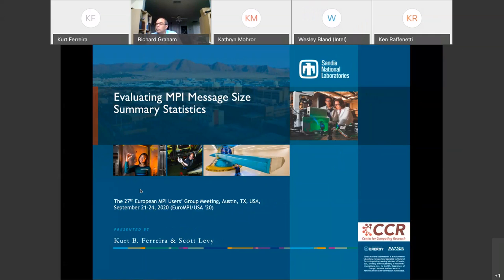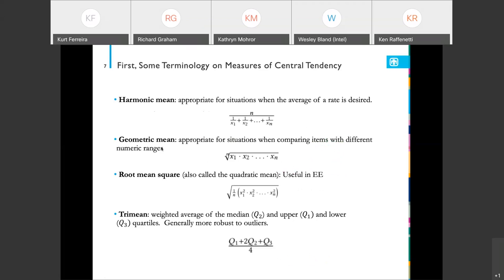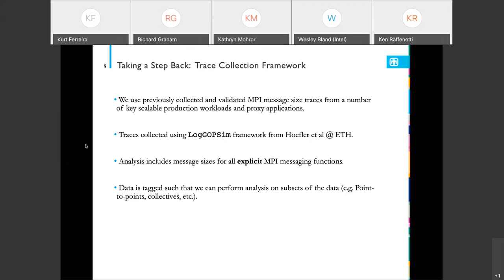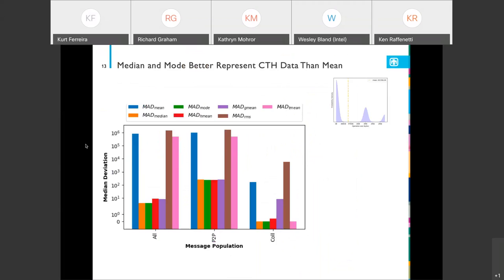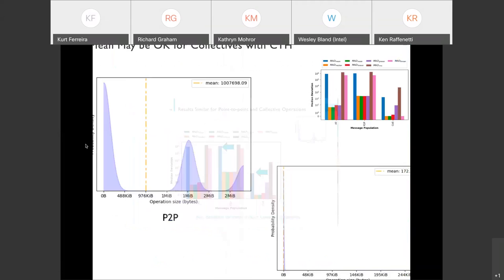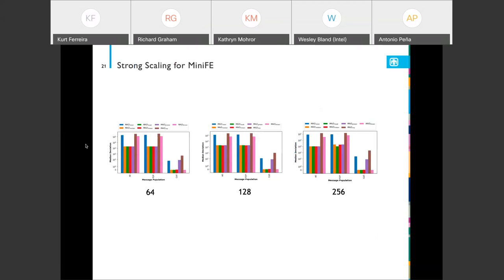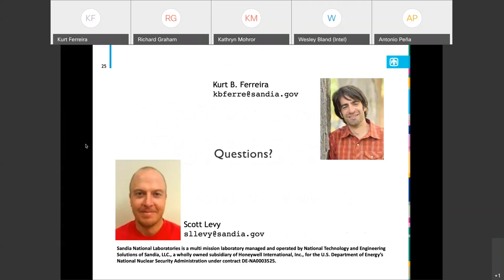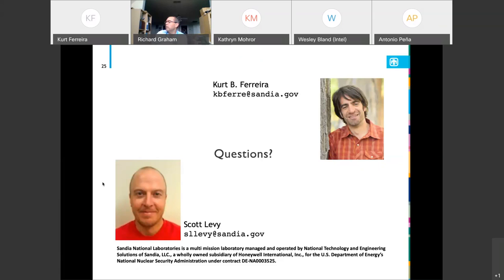Evaluating MPI Message Size Summary Statistics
EuroMPI/USA 2020 paper presentation by Kurt Ferreira, Sandia National Laboratories